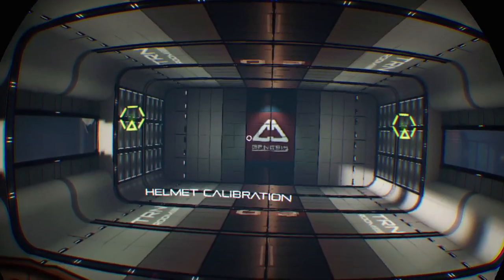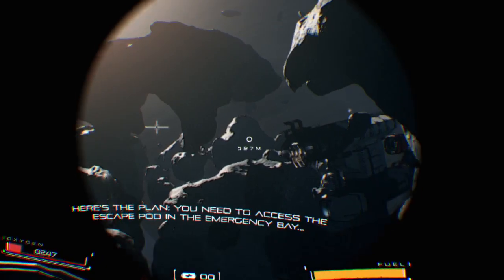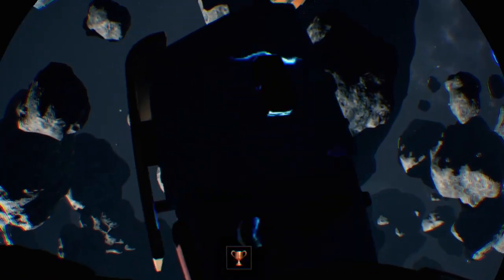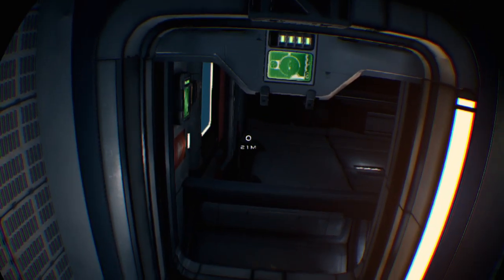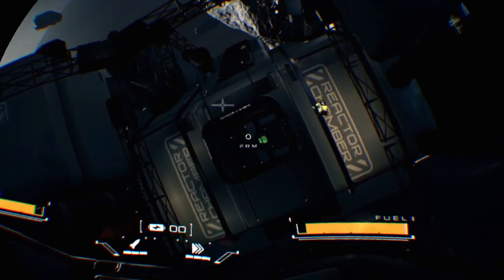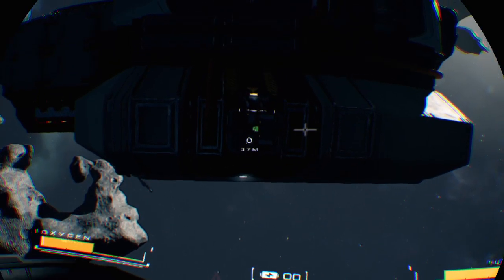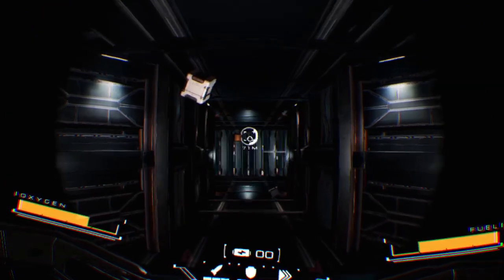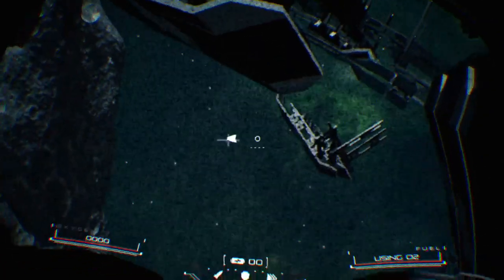Let's Play Detached for PSVR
This channel features videos created by Nathan P. Butler, often relating to either gaming or science fiction (especially Star Wars) content.